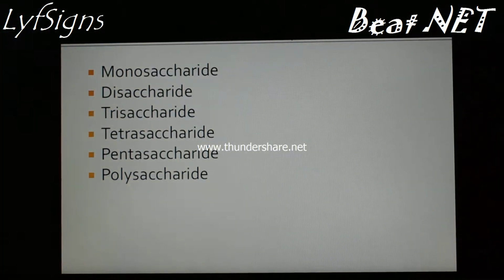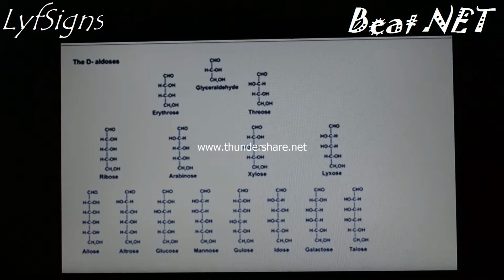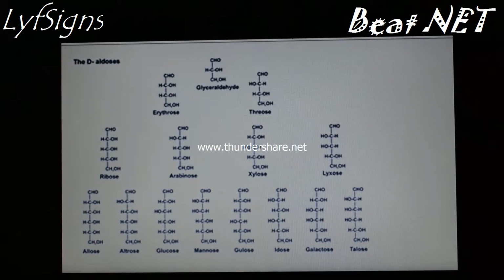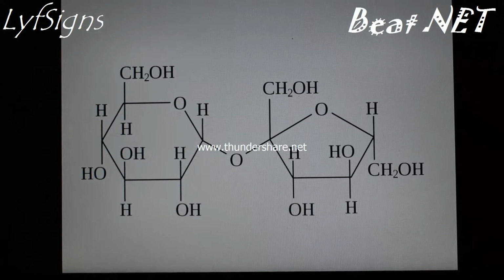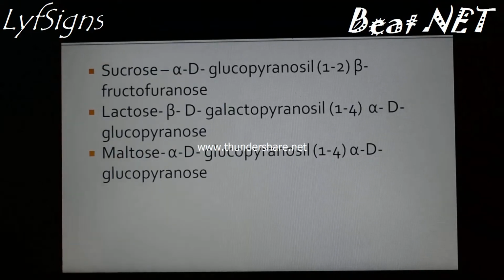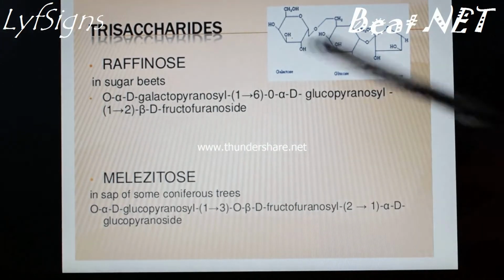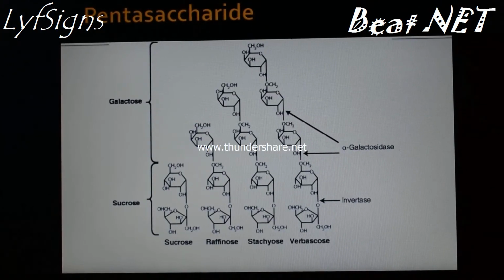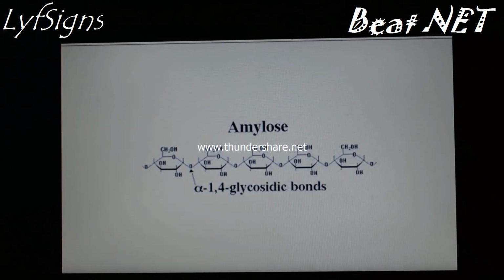Carbohydrates- Beginner's Lessons for CSIR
Life Sciences CSIR-UGC NET Foundation